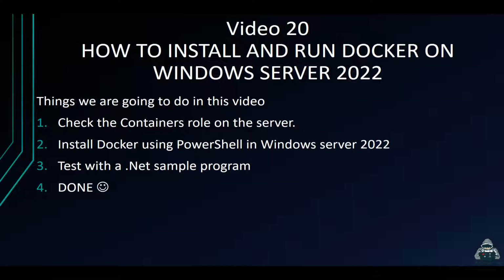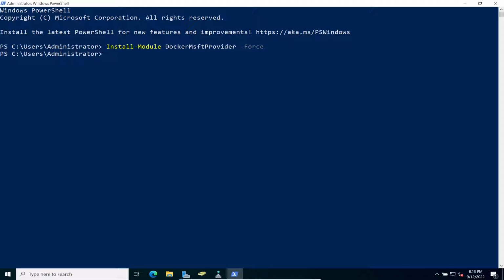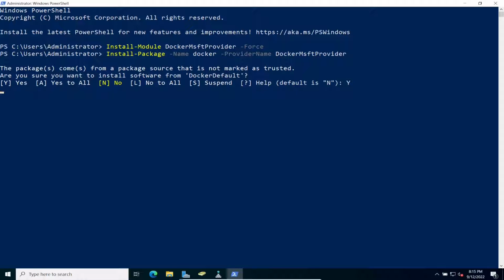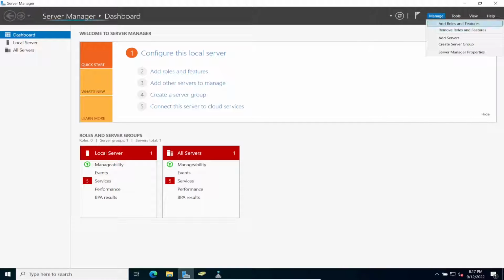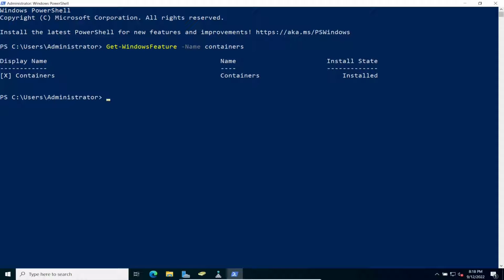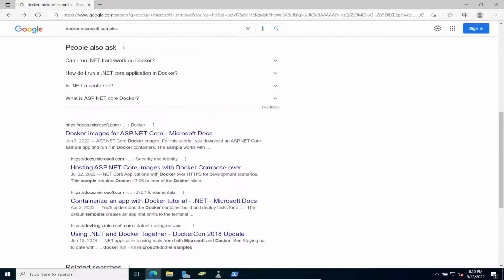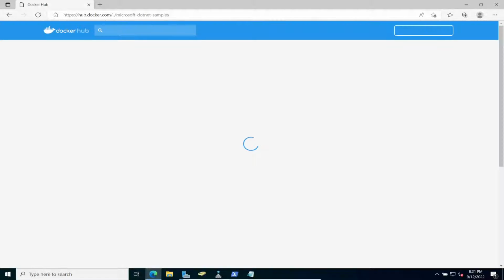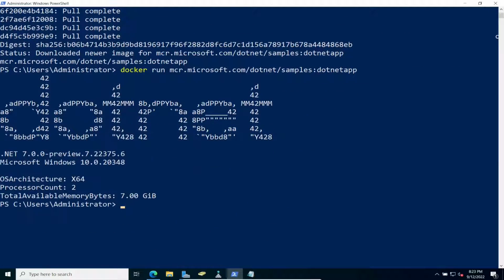HOW TO INSTALL DOCKER ON WINDOWS SERVER 2022 - VIDEO 20 INFOSEC PAT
windowserver freetraining microsoft HOW TO INSTALL DOCKER ON WINDOWS SERVER 2022 - VIDEO 20 INFOSEC PAT

Check out the Windows Server 2022 Playlist for the complete training.